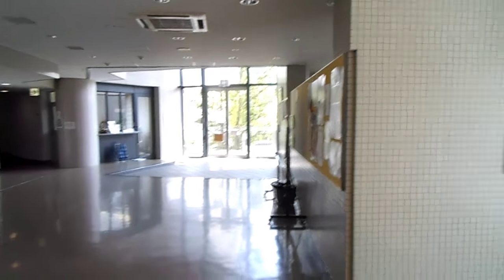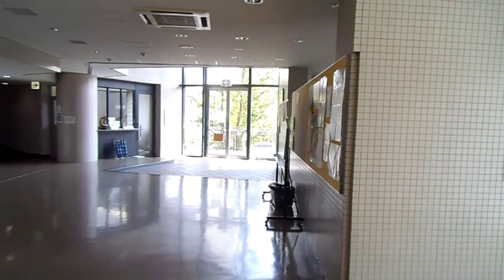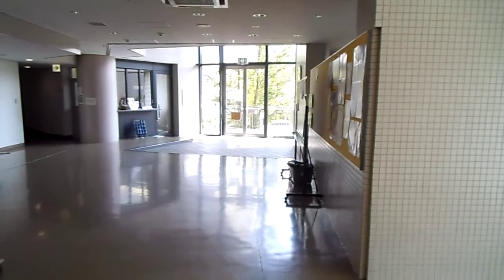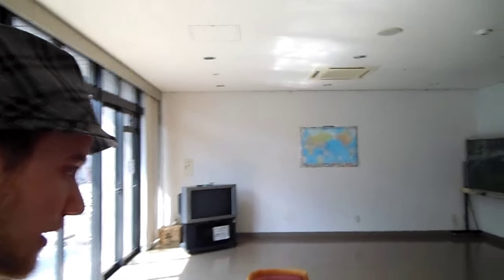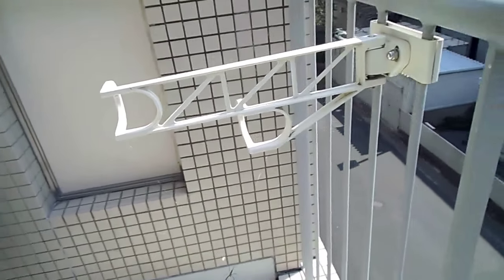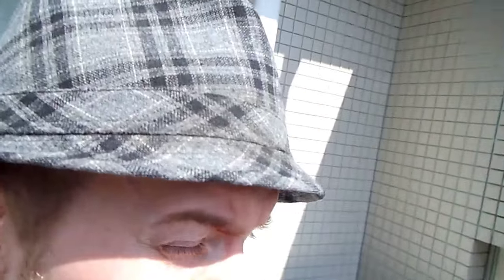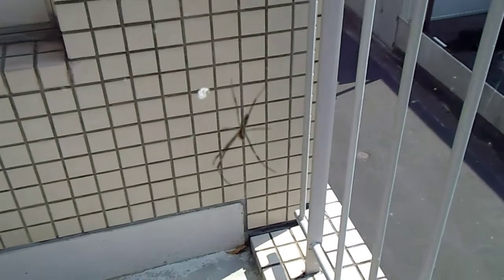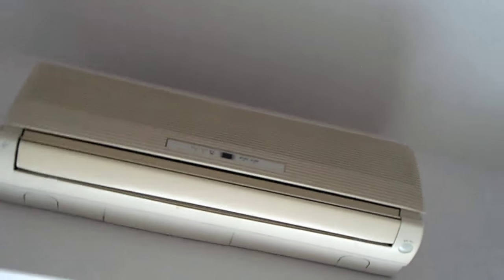Vlog 1 - Arrival & International House Tour (Kyoto Sangyo University)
[ENG] Welcome to my video blogs from Kyoto, Japan! Or at least a vlog at this point, hopefully others will follow :D This first one has me explaining a little bit of the trip from Helsinki-Vantaa airport to the International House in Kyoto, via Kansai International airport in Osaka, as well as a tour around the International House, also known as I-House, the dormitory where I will live for the next year.

Thoughts, suggestions on future vlogs' topics, how to improve...

[FIN] Tervetuloa seuraamaan videoblogejani Kiotosta, Japanista! Tai ainakin yhtä vlogia tässä vaiheessa, toivottavasti muitakin tulee myöhemmin :D Tässä ensimmäisessä selitän vähäsen matkasta Helsinki-Vantaan lentokentältä International Houseen Kiotoon, Osakassa sijaitsevan Kansain kansain(:D)välisen lentokentän kautta. Lisäksi näette kierroksen asuntolassa eli I-Housessa, jossa asustelen seuraavan vuoden ajan.

Saa vapaasti kommentoida! Ajatuksia, ehdotuksia tulevien vlogien aiheista, parannusehdotuksia...